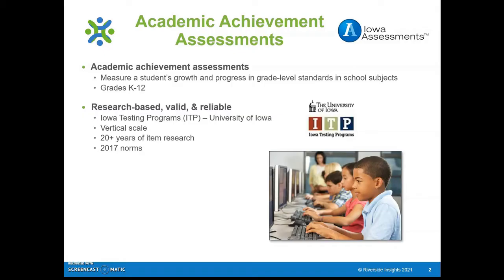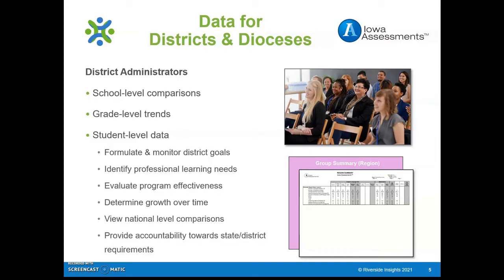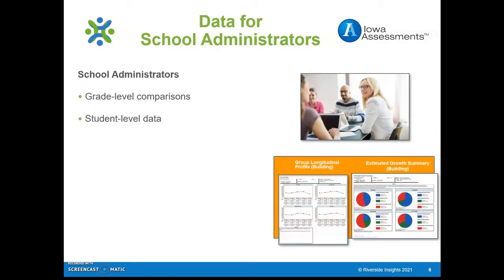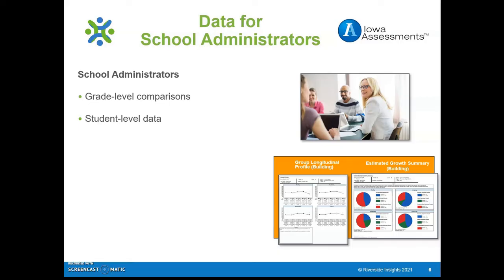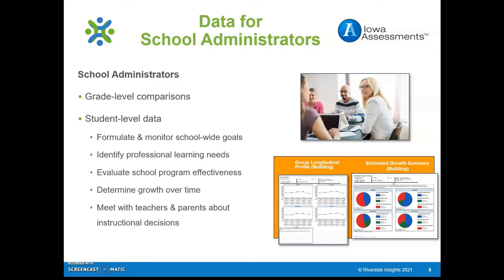Iowa Assessments Overview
Introducing Iowa Assessments: Riverside Insights psychometrically sound, nationally normed achievement assessment. Watch to learn about the assessments and the benefit they provide!